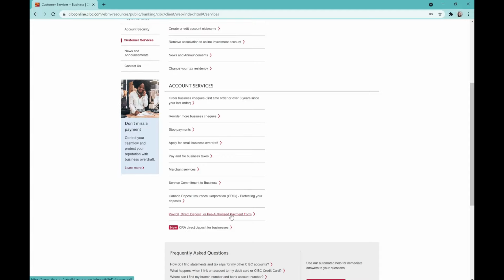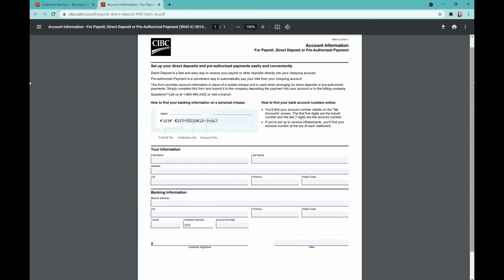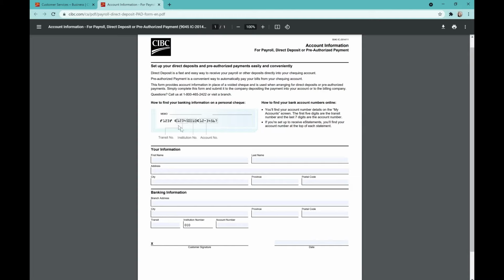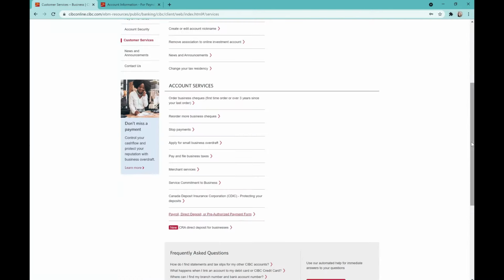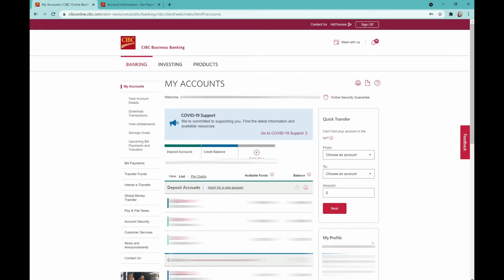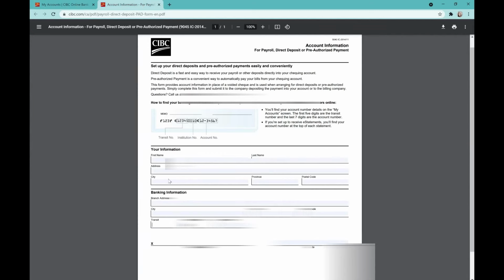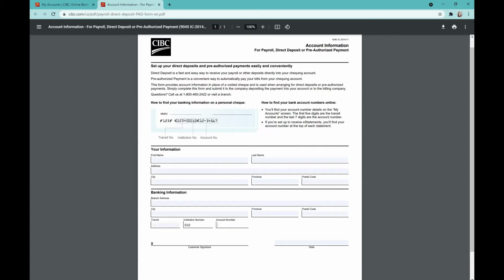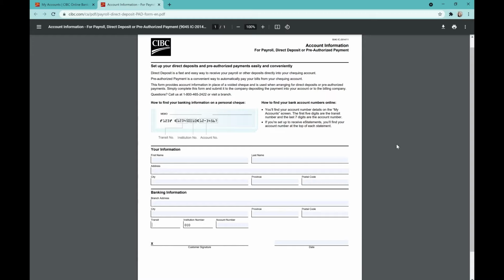How to Get a CIBC Void Cheque with Online Banking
If you are wondering how to get a CIBC void cheque with online banking so you can get paid directly, this video walks you through those simple steps. Once you realize they aren't calling it a void cheque and where the information you have to enter comes from, you'll be rocking getting your form ready for submission. Hooray to getting paid directly!

[ INSERT LINKS - things mentioned, related videos, etc ]

Come on over and check out our podcast in one of these places:

These emails are not advice for your specific situation and are provided for general information gathering purposes only. For clarification on the information here and how it relates to your specific business, you should reachout to one of your trusted professional advisors (accountant, bookkeeper, lawyer, etc.)